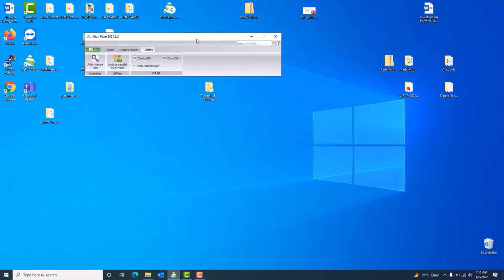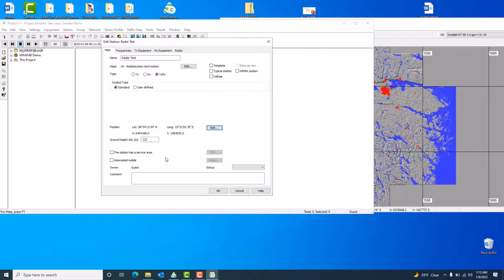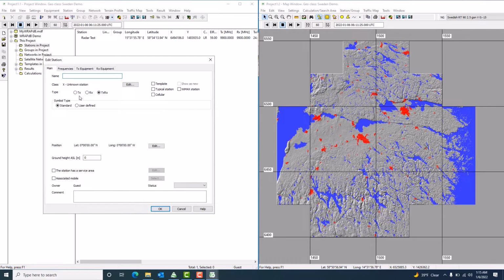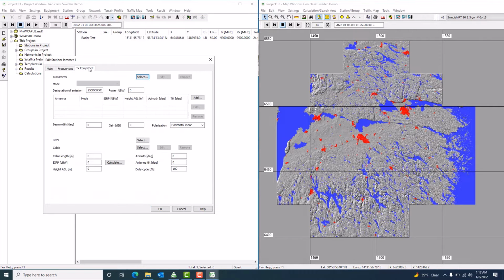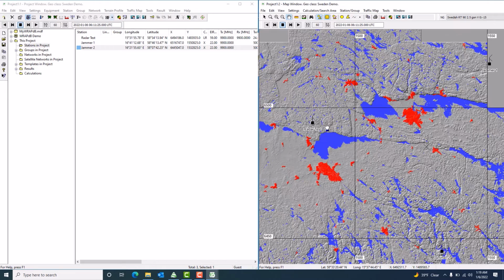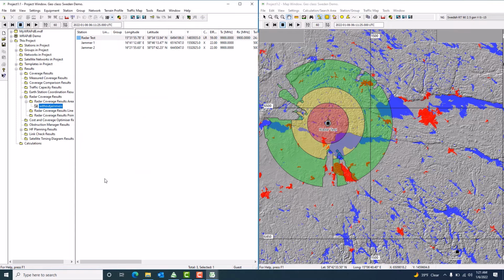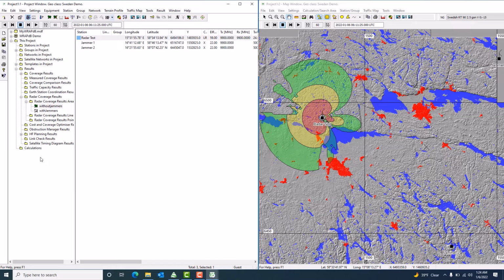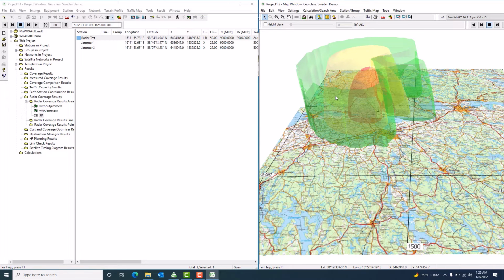Altair Wrap for Radar Coverage Analysis with and without Jammers.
Altair’s Raja Devata presents the instructional video on radar coverage analysis with and without jammers using Wrap software.